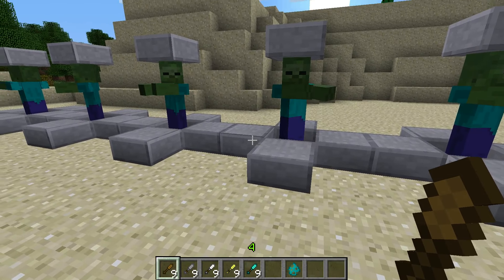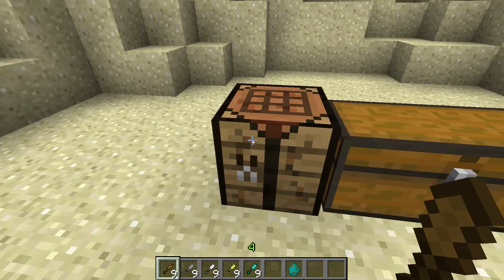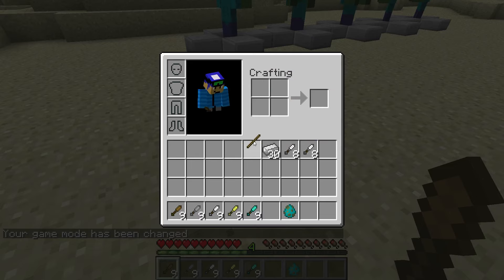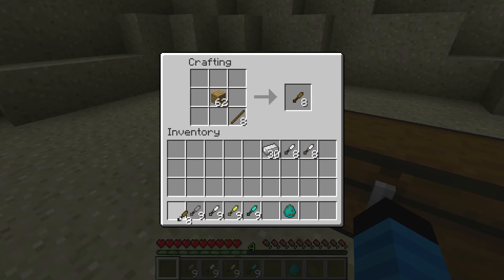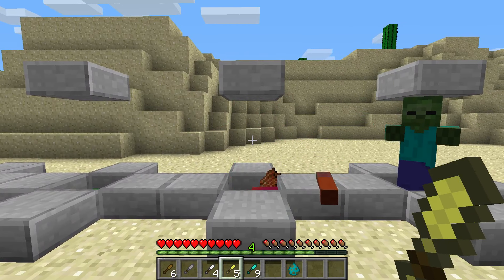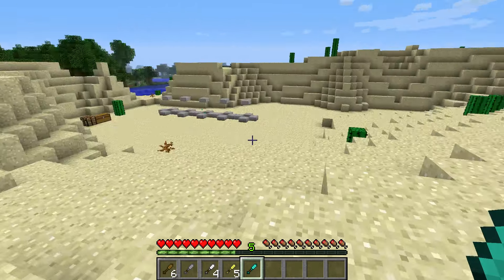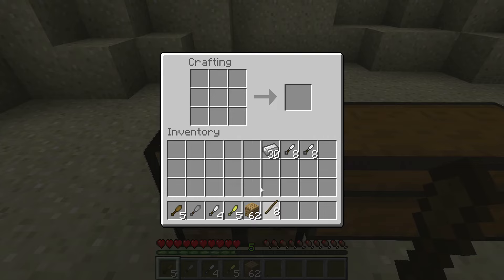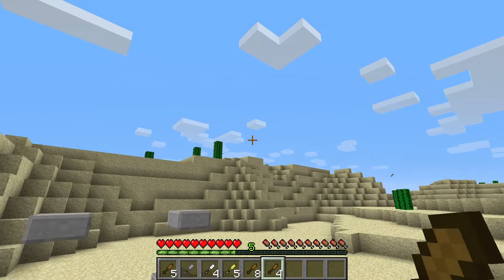Minecraft Review - Throwing Knives Mod 1.3.2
Check out this Throwing Knvies Mod by: Exline! It adds a new weapon to the game and frankly throw on a ninja costume and you are set! 5 knives to choose from and you don't need a crafting bench to craft them!